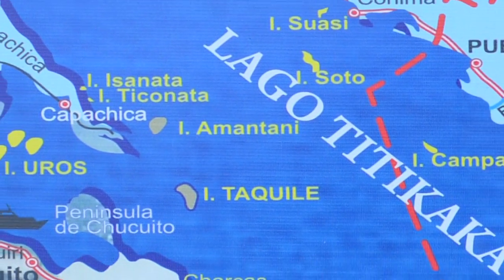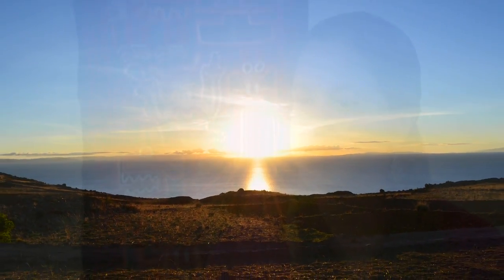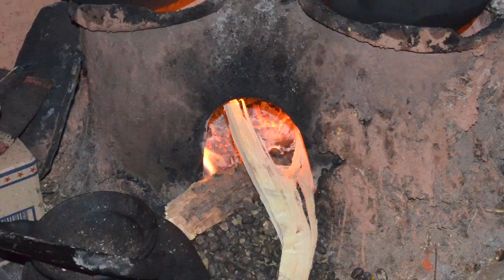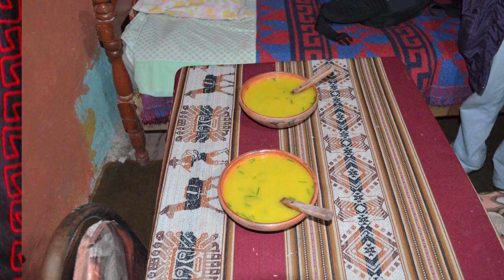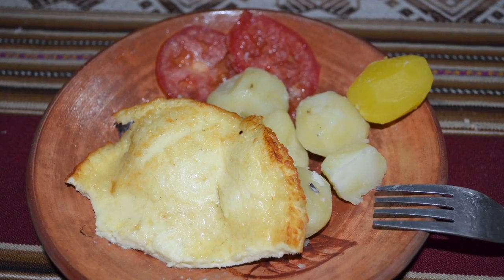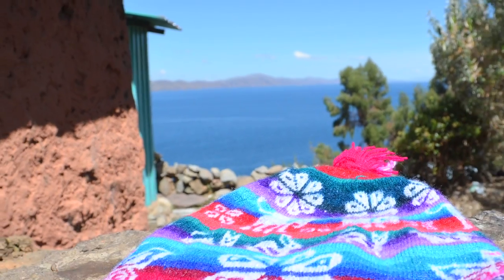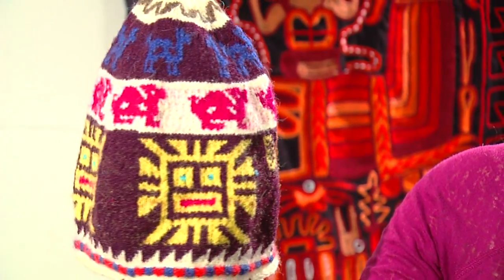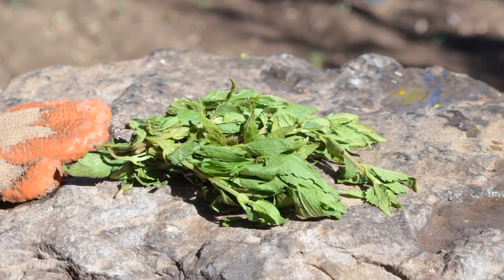A Beautiful View of Amantani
Getting off the beaten path makes us appreciate the life we've created here at home all the more. Amantani is an island surrounded by Lake Titicaca at 12,507 ft. above sea level in the Puno region of southern Peru. The beauty of the vistas and the friendliness of the people make it a memorable place to experience something out of the ordinary. Please enjoy A Beautiful view of Amantani.  Produced by Dan Cilo.